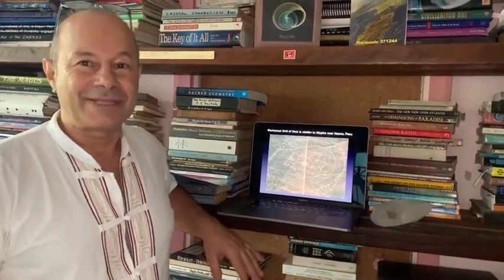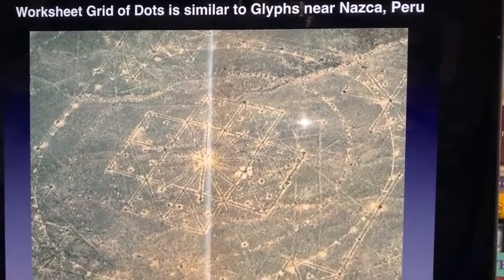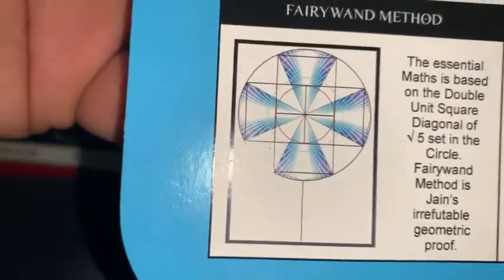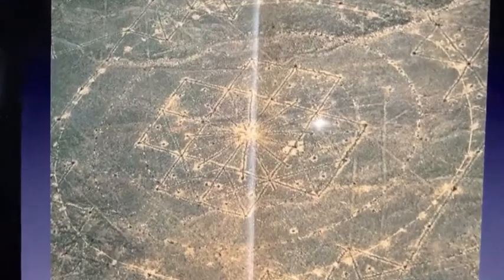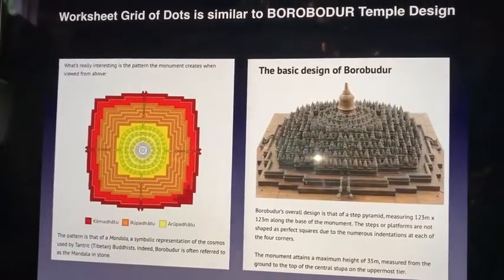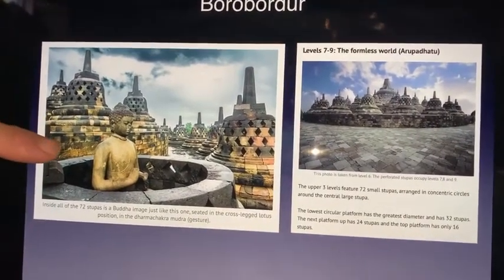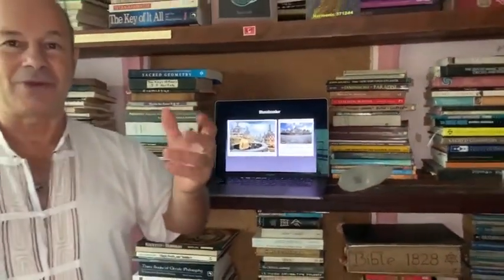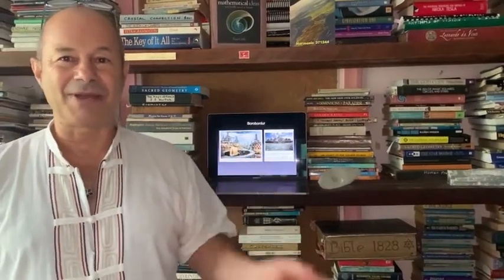NAZCA LINES. [Sacred Geometry]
A Nazca Geoglyph Exposes The Jainpi Geometric Proof!
Did you know that the geometry of the Jain’s Fairywand Method based on the Phi Formula, that is the world’s geometric proof to elucidate the True Value of Pi as 3.144… composed of double unit squares in the circle, is actually one of the scores of many Nazca lines in Peru? This is an amazing revelation, to see a geometric proof carved celestially in a mountain top region for all the world to see, but only can be observed when you are flying!

This begs the question to be asked: “Did we have ancient visitors in flying crafts”, as stated by Eric von Daniken, in his historic diagrams based on photographs, from his book, “Arrival Of The Gods” published in 1998.
Scientists have discovered over 140 new geoglyphs known as Nazca Lines: a mysterious, ancient cluster of giant figures etched long ago into the desert terrain of southern Peru.

These massive, sprawling representations of humans, animals, and objects date back in some cases 2,500 years, and are so large, many of them can only be identified from the air. Currently drones are scouring the mountain tops and slopes for more hidden imagery.
Now archaeologists from Japan's Yamagata University report that a long-term research effort conducted since 2004 has uncovered 143 previously unknown Nazca geoglyphs –
All of these figures were created by removing the black stones that cover the land, thereby exposing the white sand beneath," the research team explains.
Previous hypotheses have suggested the Nazca society shaped the giant geoglyphs – some measuring hundreds of metres long – to be seen by deities in the sky, or that they may serve astronomical purposes.
Jain 108